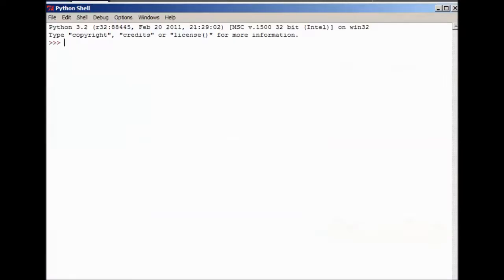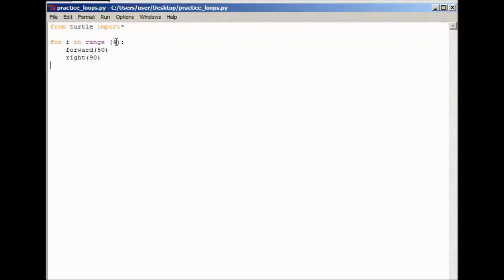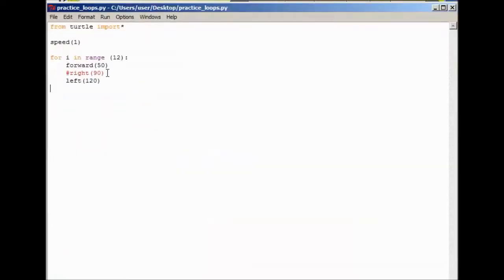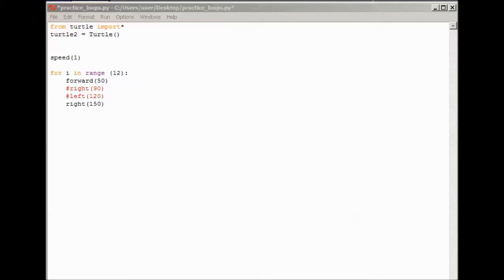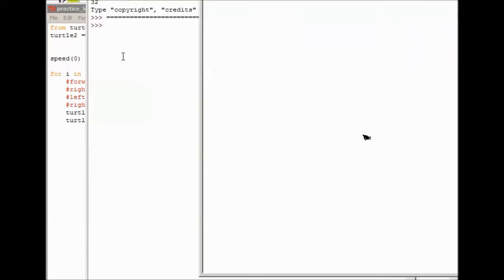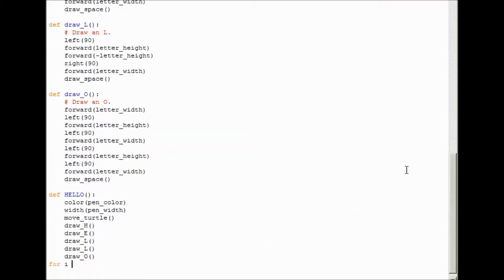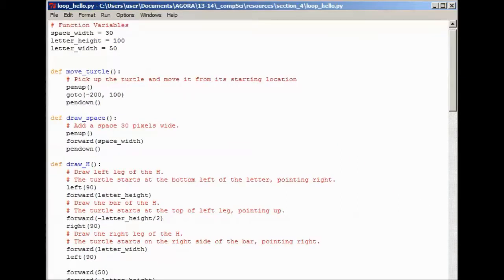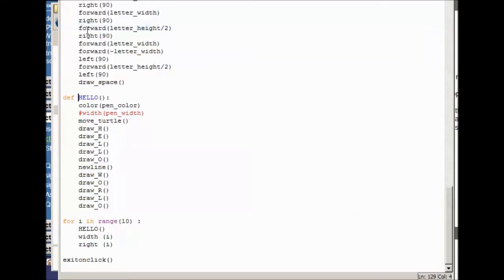TCH036 Computer Science Assignment 4a: Loops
Agora Charter School TCH036, Exercise 4a.  Using Python, learn about the print() function and loops. Use a for loop to draw a repeating pattern. Introduce objects, classes, and instances. Draw with multiple turtles. Use a for loop to draw HELLO several times, changing the look of the letters each time.